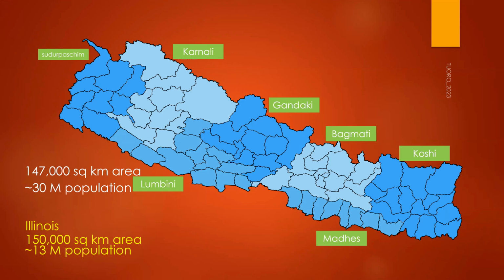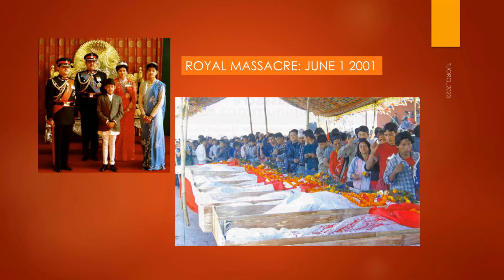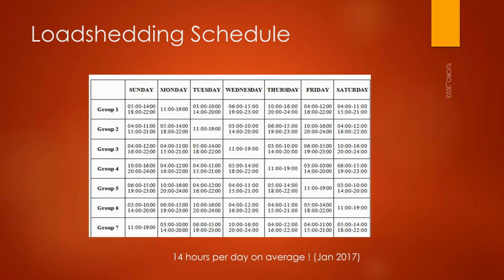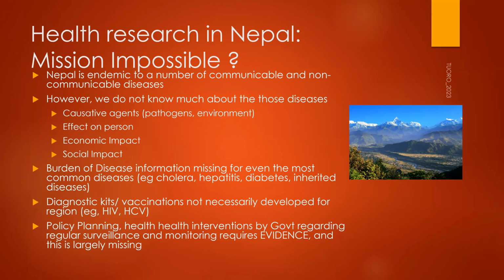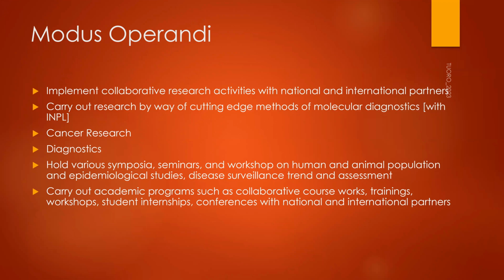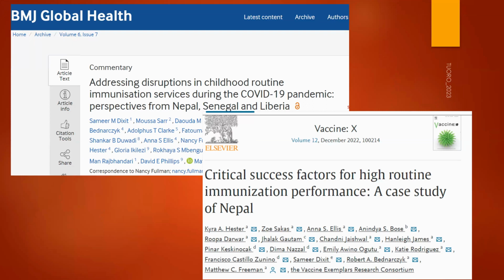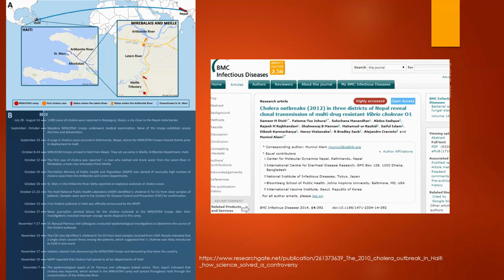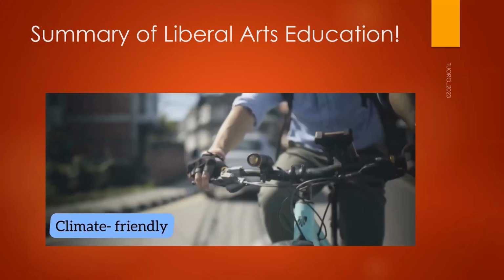TUC-PHP Presents: Dr. Sameer Dixit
"My fifteen years in Public Health research sector in Nepal: Impossible is Possible!"
Nepal, a Low Income Country (LIC), has never been known for its contribution to health research. I started my research journey in Nepal, at a time of political conflict. It was always going to be a challenge to set up an institution focusing on health research using modern laboratory based technology. However, in spite of the difficulties we faced, we have been able to establish our organization as a leading health research institute in Nepal. My talk will try to highlight the challenges and how we overcame those, with examples of the type of research we have conducted and how this has been helpful not just for Nepal, but also global scientific community in General.

Sameer M Dixit, PhD, is the Director of Research at the Center for Molecular Dynamics Nepal (CMDN,